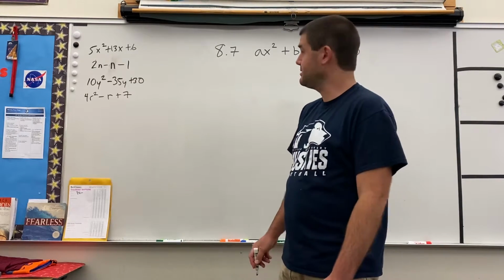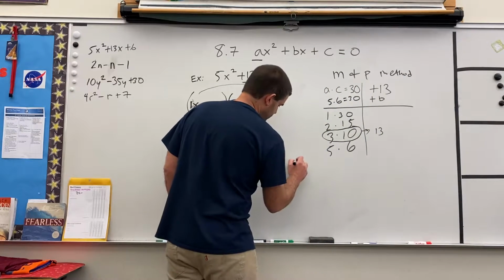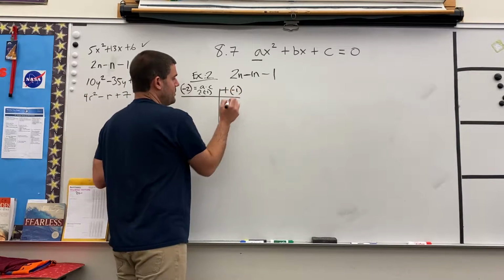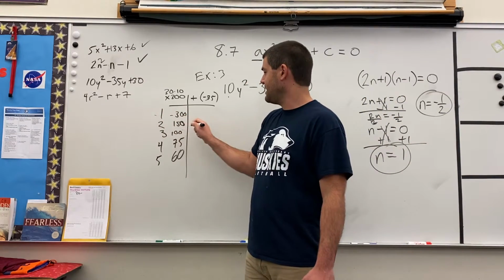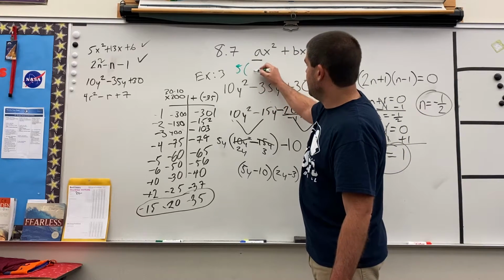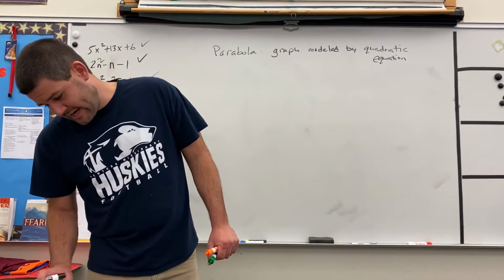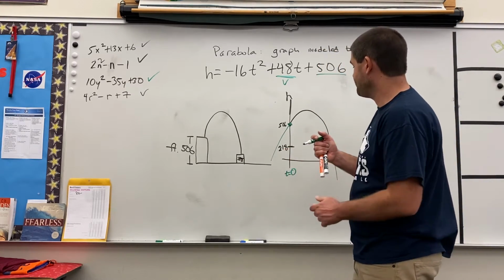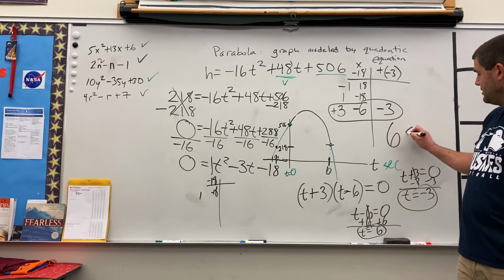8.7 Quadratics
Using leading coefficient other than one